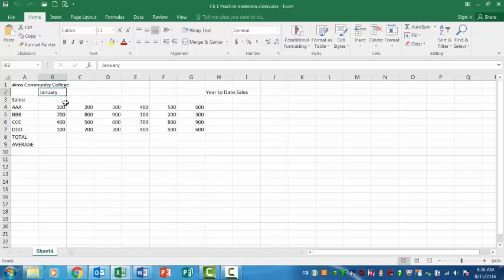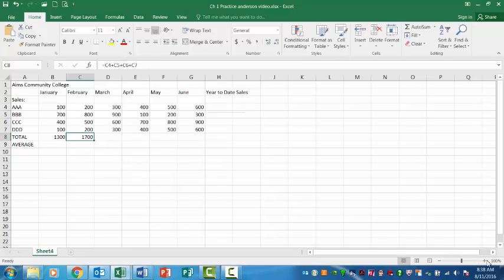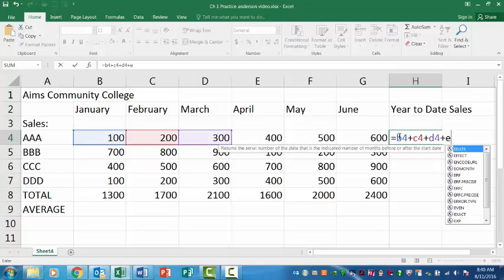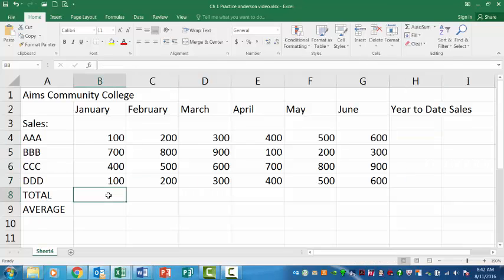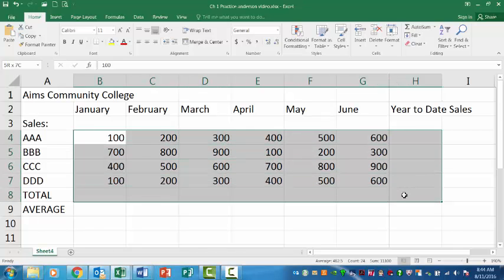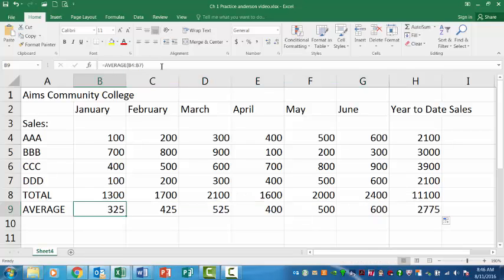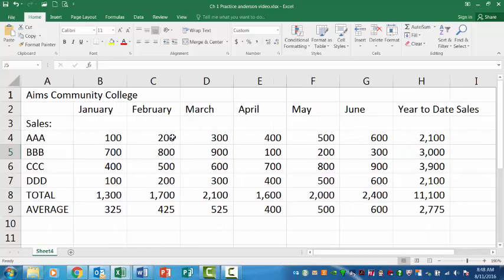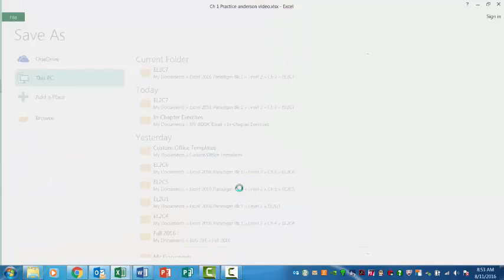Ch 1 Practice Exercise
walk-thru of Ch 1 Practice Exercise